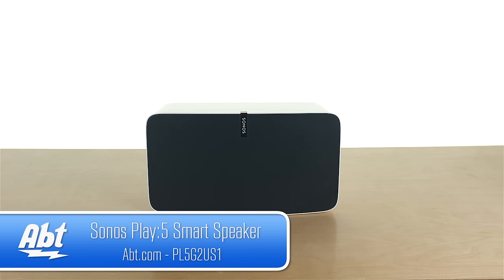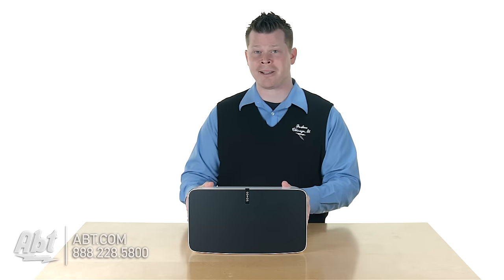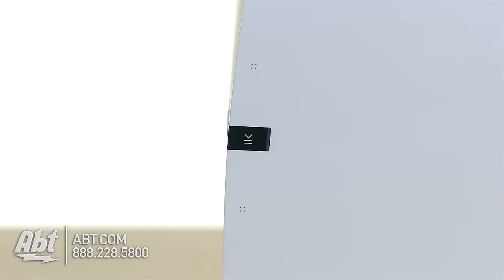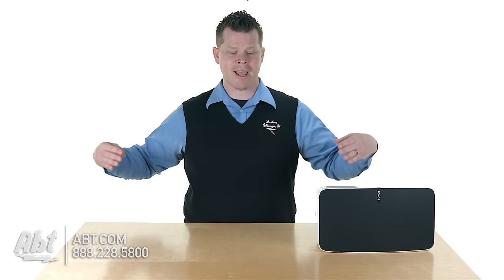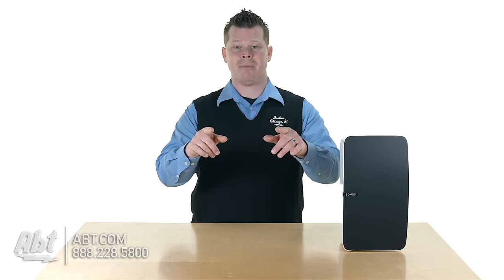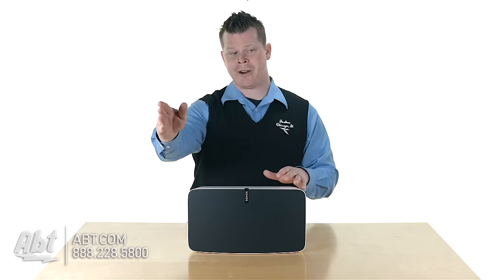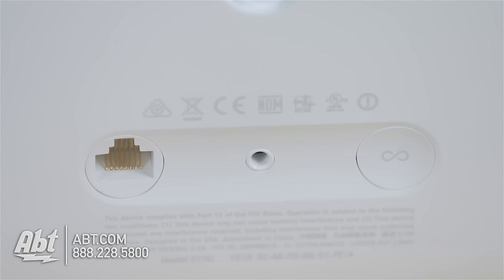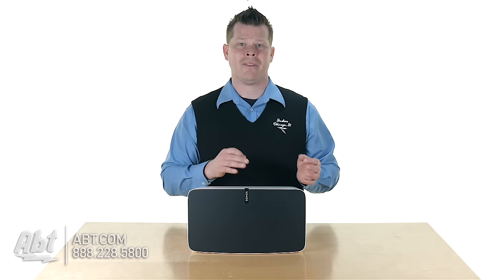SONOS PLAY:5 Ultimate Smart Speaker ZK6288 - Overview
SONOS PLAY:5 - Ultimate Smart Speaker for Streaming Music Black - ZK6289

Introducing the ultimate listening experience with the new Sonos Play:5 Black Wireless Streaming Music System - ZK6289. When designing this new sleek and stylish wireless music system Sonos made sure that it delivers a pure deep and vibrant sound. To do this the Sonos Play:5 has six custom-designed drivers that feature dedicated amplifiers three tweeters and three mid-woofers.With six custom-designed drivers your music will sound pure and precise even when you really crank up the volume. By including three tweeters and three mid-woofers the Sonos Play:5 creates that ideal crisp and accurate high frequency response as well as the faithful reproduction of mid-range frequency and rich base.
If you are wondering how easy the Sonos Play:5 is to set up and control you will be pleased to know that Sonos has included Trueplay tuning and wireless play/control. With Trueplay tuning the Sonos Play:5 music system measures the acoustics in the room in order to analyze the size layout and furnishings. Once this has been analyzed the Sonos streaming music system automatically adjusts to deliver the perfect sound. For wireless play/control simply connect the Sonos Play:5 to you home Wi-Fi network and then download the Sonos Controller App from the iTunes App Store or Google Play™ onto your compatible Smartphone Tablet or Computer. Hear the difference when you upgrade to the new Sonos Play:5 Music System.

The best sounding gift on Oprahs Favorite Things list.
Oprah Winfrey knows a thing or two about giving the perfect gift. So were highly honored that shes named our PLAY:5 to the 2015 edition of her Favorite Things holiday gift list. She suggests you consider giving one to the music lover on your list. We say hey while youre at it might as well get one for yourself.
Key Features:
• Six custom-designed drivers with dedicated amplifiers.
• Trueplay tuning delivers sound thats true to the music and right for the room.
• Control all your music and streaming services from a single app (on your smartphone tablet or computer).
• Uses your WiFi. Easy to set up and allows you to expand your system over time.
Features:
• Hear it just like they played it. Pure and true.
o Six speakers powered by six dedicated digital amplifiers
The PLAY:5 uses six state-of the-art digital amplifiers individually coupled with six speakers to deliver great sound to any room. Each instrument each voice every detail shines through pure and precise. With remarkably distinct clarity. And zero audible distortion. Even when you crank it up loud. Really loud.
o Class-D amplifiers
State of the art great sounding amplifiers that are light weight powerful and very energy-efficient in standby and use.
o Tweeters
Three tweeters create a crisp and accurate high-frequency response.
o Mid-woofers
Three dedicated mid-woofers ensure the faithful reproduction of mid-range frequencies crucial for accurate playback of vocals and instruments while also delivering a deep rich bass.
o Stereo Pair
Turn two PLAY:5s into separate left and right channel speakers to create wider bigger and deeper sound.
o 5.1 Home Theater
Add two PLAY:5 speakers to a PLAYBAR and SUB for a true surround sound experience.
o All-digital sound architecture
All filter settings active equalization and time-alignment are done in the digital domain through state-of-the-art DSP circuitry so theres absolutely no loss of audio quality or energy.
o Adjustable bass and treble controls
Optimize sound performance using room-specific bass treble balance and loudness controls. Adjust volume by individual room or by groups of rooms
o Trueplay tuning.
Trueplay measures the acoustics in any room – analyzing things like size layout and furnishings. Then fine-tunes your PLAY:5 to make the music sound great no matter where you place your speaker.
• Access all your music
o Pre-loaded Internet radio stations free of charge
Get over 100000 free radio stations shows and podcasts all for free. And you can tune in without turning on your computer: browse for stations or type in specific call letters or a radio host you love.
o Endless music from the most popular online music services
Sonos works seamlessly with Amazon Music Deezer iHeartRadio JB Hi-Fi NOW JUKE Pandora Rdio Rhapsody SiriusXM™ Slacker Radio Songza Spotify Stitcher SmartRadio™ Radio by TuneIn Concert Vault WiMP and downloads from any service offering DRM-free tracks. (Service availability varies by region.)
o Computer-free music playback
Get instant access to millions of songs and thousands of radio stations without ripping downloading or even turning on a computer. Sonos connects directly to these services over the Internet and then streams the music to the rooms of your choice.